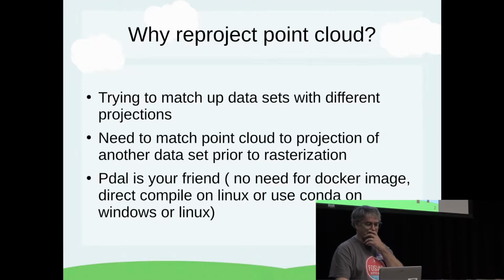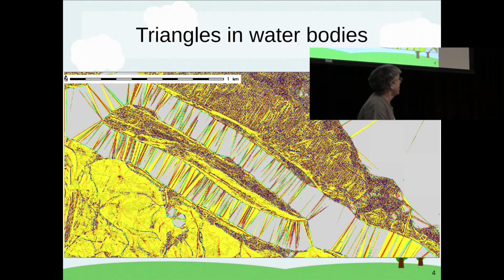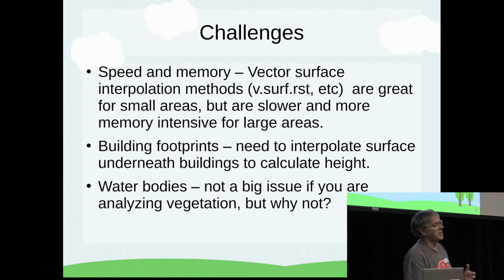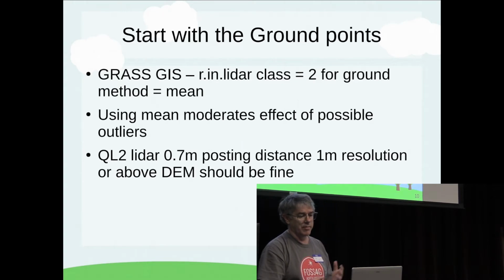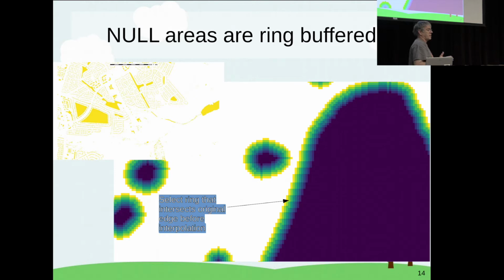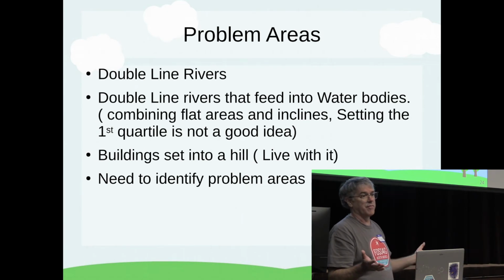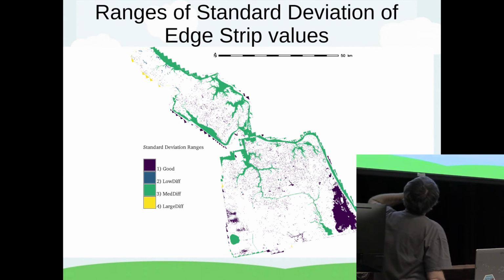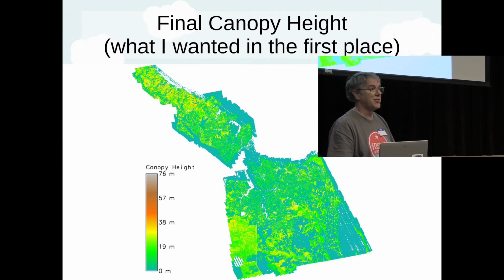Doug Newcomb - QGIS Chattanooga 2019 Conference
Quick methods for recreating a DEM when reprojecting a LiDAR point Cloud - Working with multiple LiDAR collection point clouds across a landscape can require reprojecting the point cloud and rebuilding a DEM for further analysis. It's fairly straightforward to create a DEM from ground points, but there will be holes for buildings and waterbodies where breaklines may not be present to assist in filling in the holes. Using the LiDAR ground point data, it's possible to quickly fill voids using GRASS GIS raster methods, and to identify areas where the technique does not work well and further work is needed.